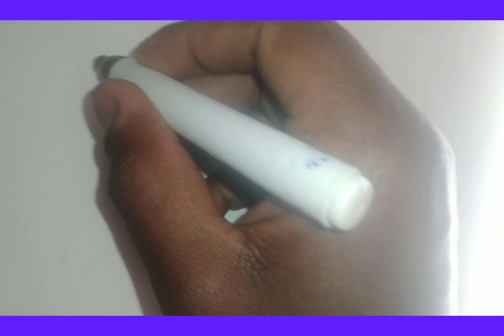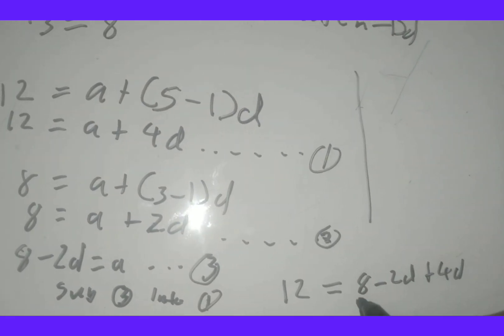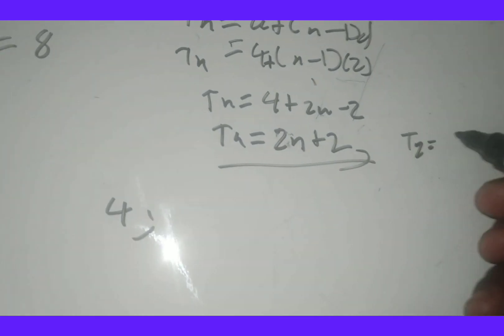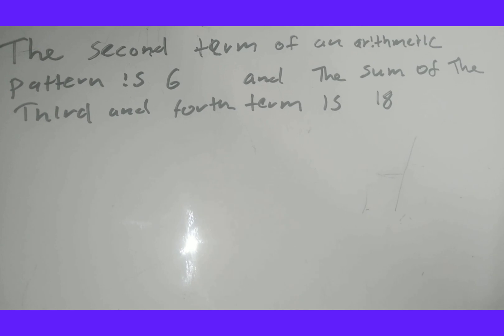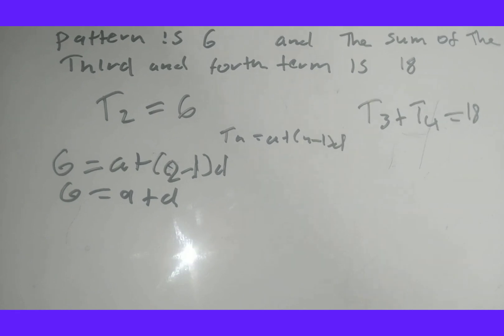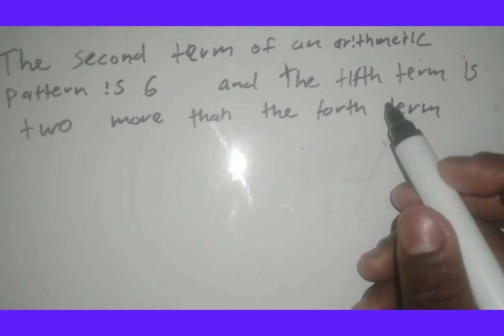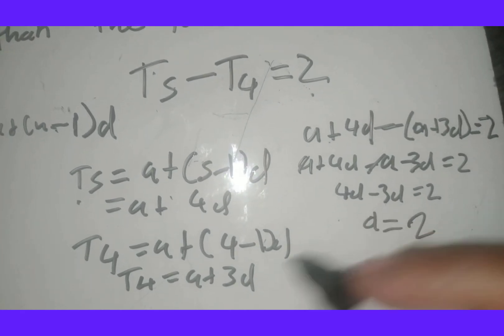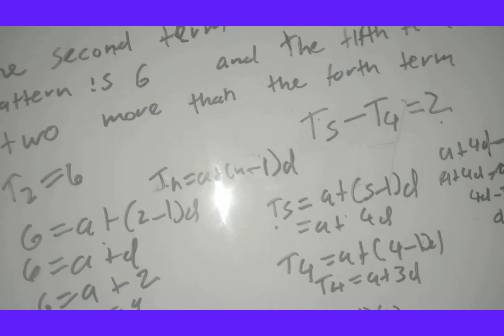finding a and d. sequence and series grade 12. simultaneous equations. two unknowns.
finding the first three terms of the sequence when the second term is 5 and the sum of the second and forth term is 7